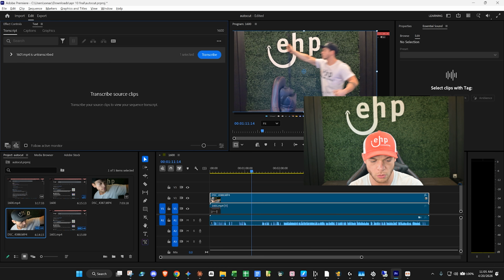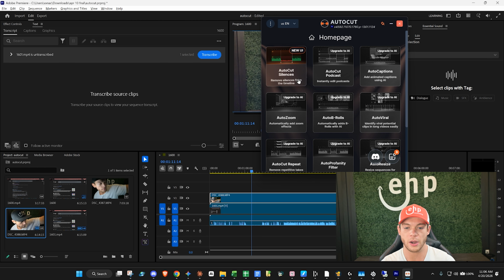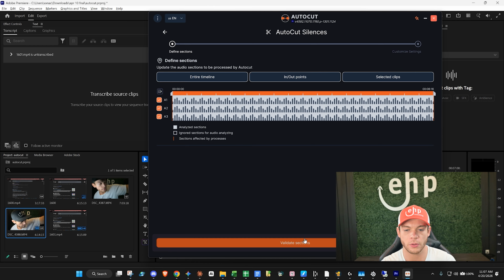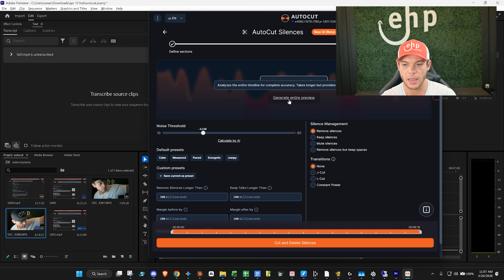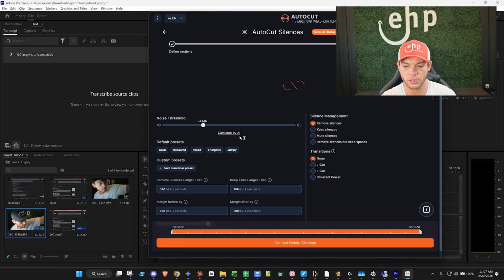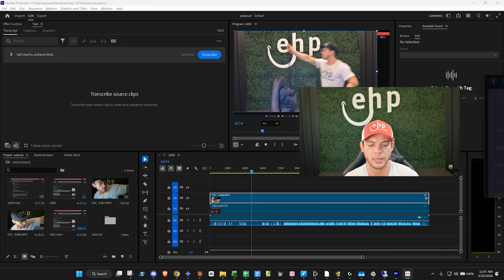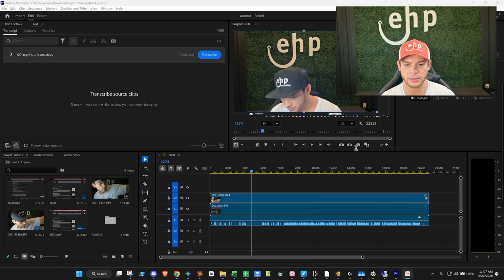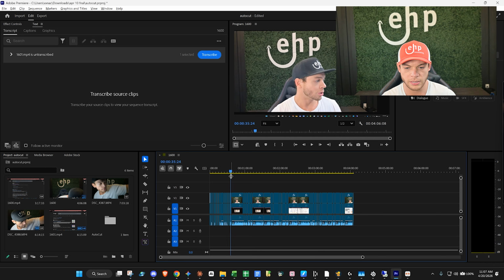Autocut or Firecut? I Tested Both So You Don't Have To (2026)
Autocut or Firecut — which ai video editing tool is actually worth your money in 2026? I went deep on both so you don't have to waste hours testing them yourself. Here's the honest breakdown. 👇
If you're a video editor, podcaster, or content creator trying to decide between autocut premiere pro and Firecut, this is the only comparison video you need to watch. Both tools promise to slash your editing time with AI — but they perform very differently depending on your workflow, content type, and budget. In this full 2026 review, we compare features, speed, accuracy, pricing, and real-world performance so you can make a confident decision and stop second-guessing which tool belongs in your editing stack.

📌 What You'll Learn in This Video:
✔️ What Autocut and Firecut actually do — and how they differ at their core
✔️ Feature-by-feature comparison: AI silence removal, captions, cuts & more
✔️ Real performance testing: speed, accuracy, and output quality head-to-head
✔️ Full cost-benefit analysis — pricing, ROI, and which offers better long-term value
✔️ Which tool wins for podcast video editing , YouTube content, and short-form creators
✔️ Ideal use cases: when to choose Autocut, when Firecut is the smarter call

💡 Pro Tips Before You Buy Either Tool:
✔️ Know your primary content type first — talking-head videos, podcasts, and long-form content respond differently to each tool
✔️ Evaluate software integration carefully — both tools work with major editors but have different compatibility depths
✔️ Test free trials on YOUR actual footage, not demo clips — real-world results are what matter ✔️ Factor in your output volume when comparing pricing tiers — the better deal shifts at scale ✔️ Don't overlook the UI — the tool you'll actually USE consistently is the one that wins

📞 Need Help Choosing the Right Tools for Your Content Business? EHP Consulting Group helps creators and businesses optimize their workflows and content strategies for maximum efficiency and growth.

0:00 Intro
0:05 The Autocut
1:52 How to sync the Videos in Autocut
2:21 How to Use Autocut Silences
3:05 The Preview
4:24 Outro